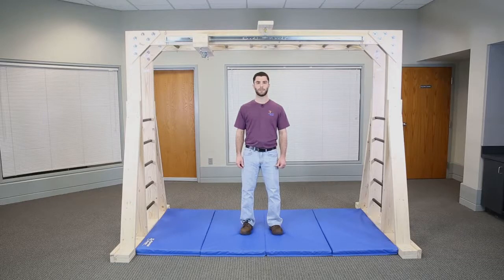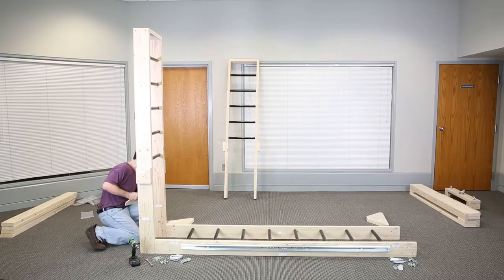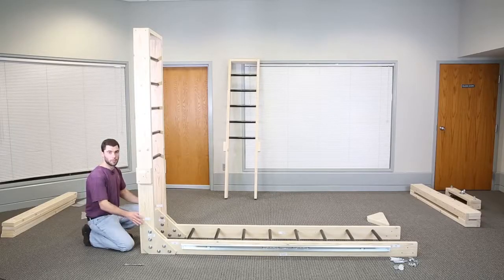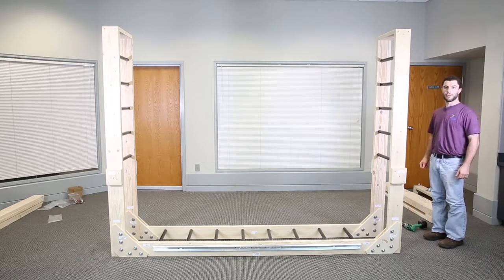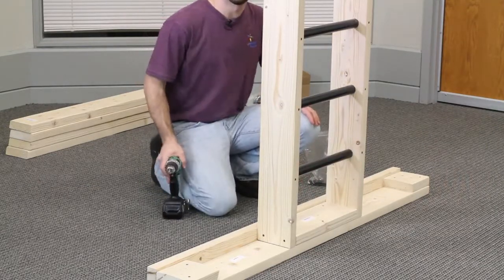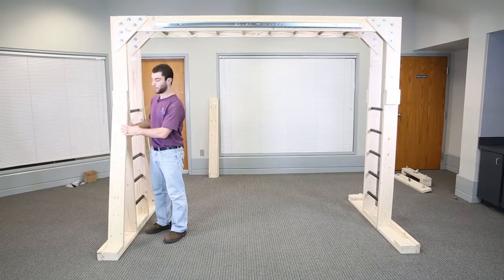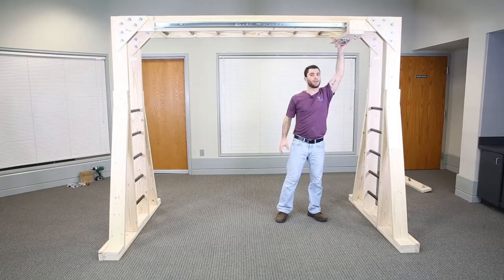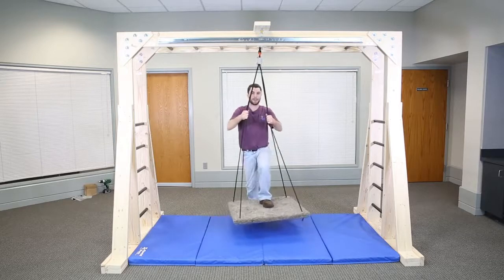How to assemble and install the Indoor Therapy Gym Installation from eSpecial Needs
The Indoor Therapy Gym from eSpecial Needs brings vestibular and sensory programs to a whole new level by adding climbing, swinging, spinning, gliding, and linear movement. Find out more about the Indoor Therapy Gym at our

In this video we show you how you can easily assemble the indoor therapy gym.